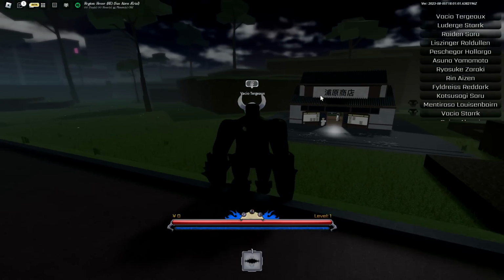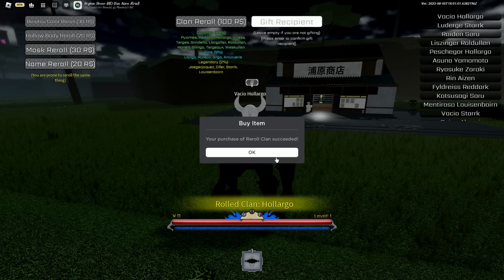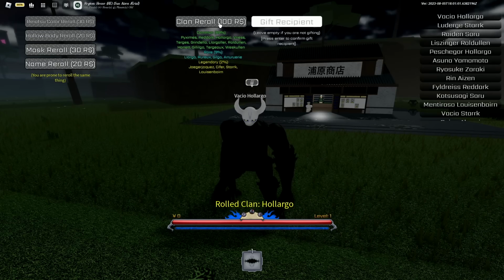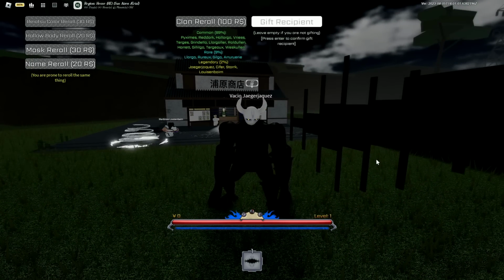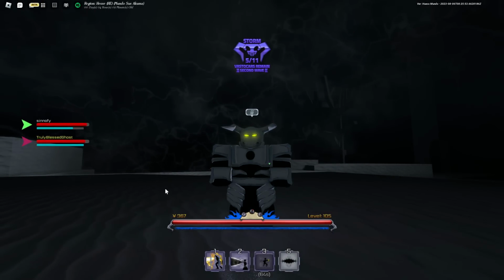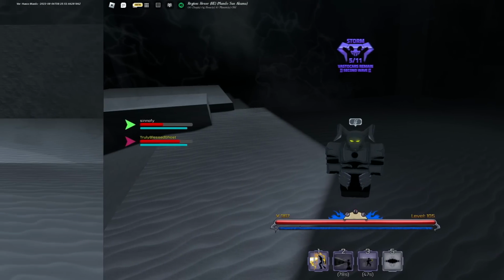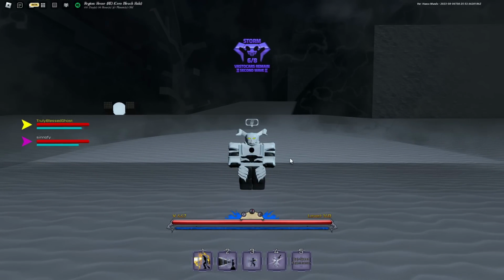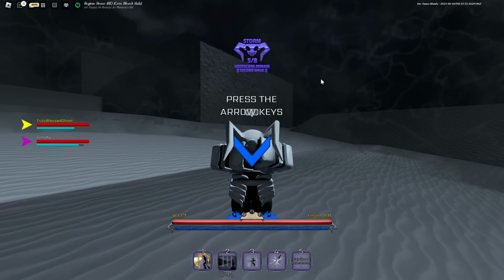[PEROXIDE] From Hollow To Vastocar In One Video... (Hollow Progression Guide)